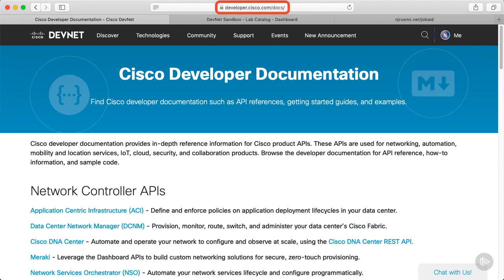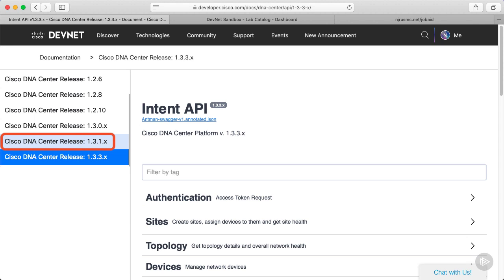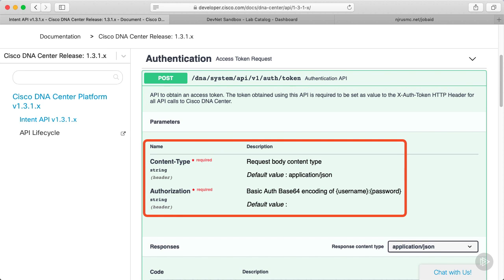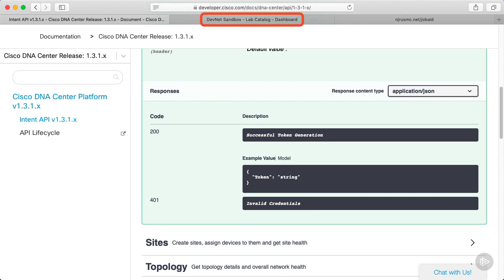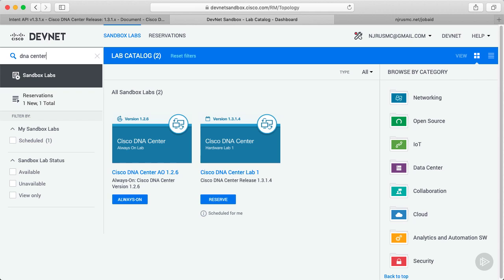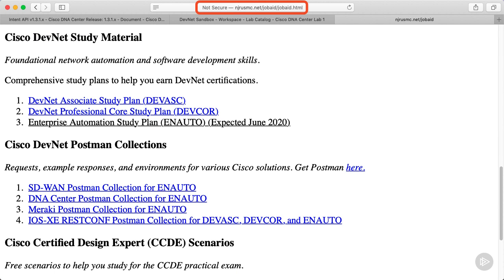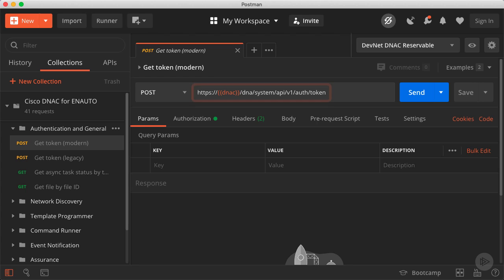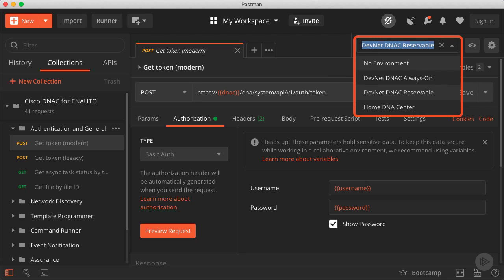04 Demo Developer Resources to Help You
04   Demo   Developer Resources to Help You